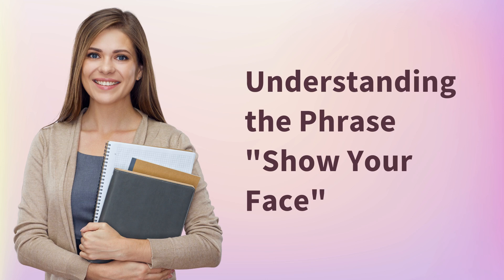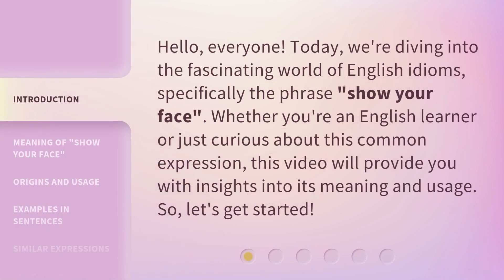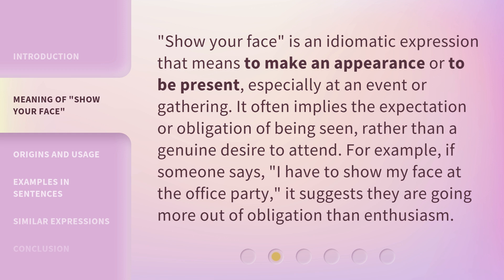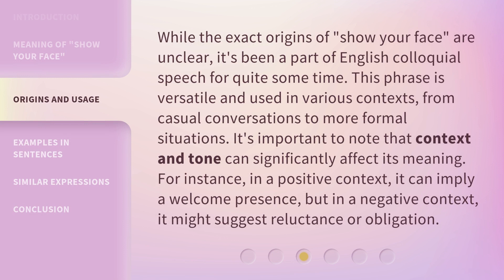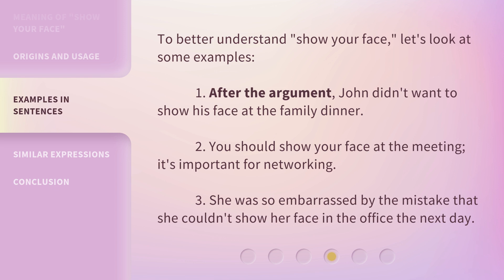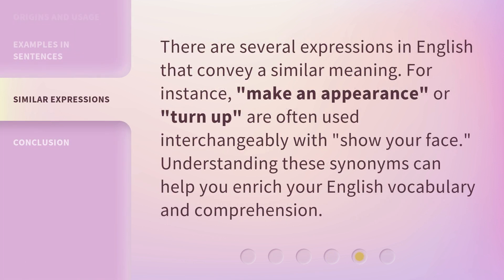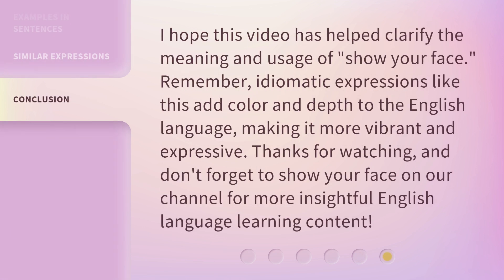Understanding the Phrase "Show Your Face"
Unmasking the Meaning: Decoding 'Show Your Face' • Discover the true significance behind the popular phrase 'Show Your Face' and how it influences our daily interactions. Unmask the hidden messages and explore the power of facial expressions in communication.

00:00 • Introduction - Understanding the Phrase "Show Your Face"
00:30 • Meaning of "Show Your Face"
00:58 • Origins and Usage
01:34 • Examples in Sentences
01:59 • Similar Expressions